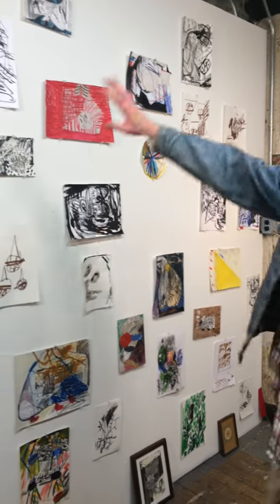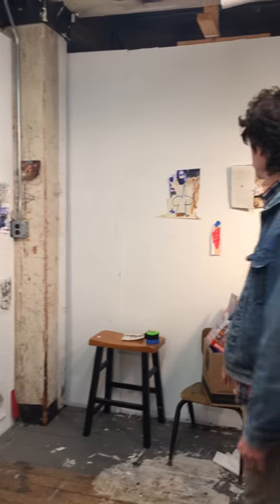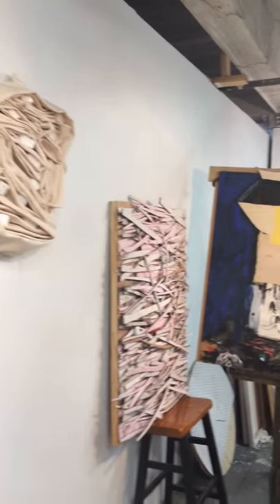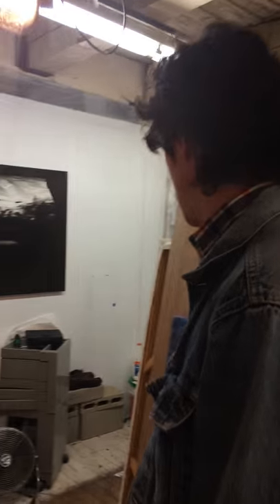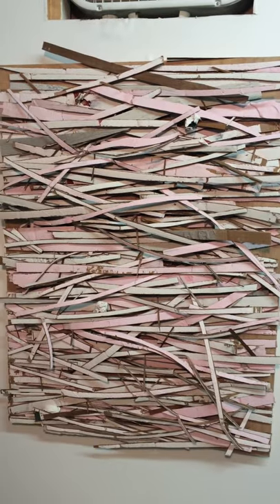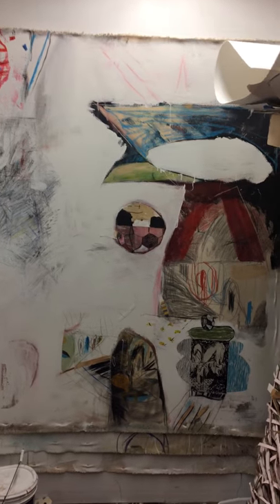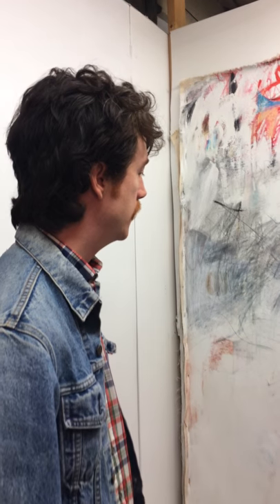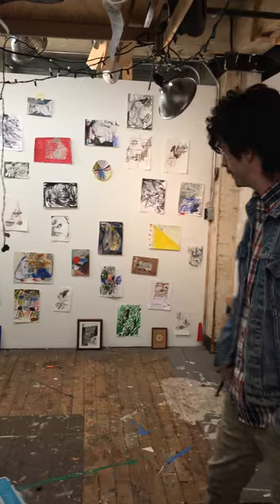Alexander Farrell: Art Studio tour May 2016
A short walk in my studio in Somerville MA